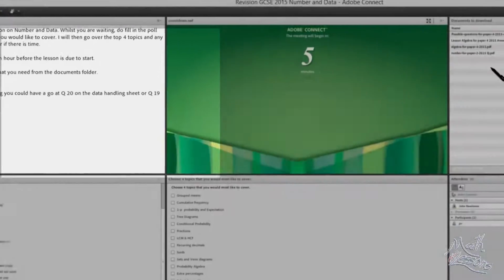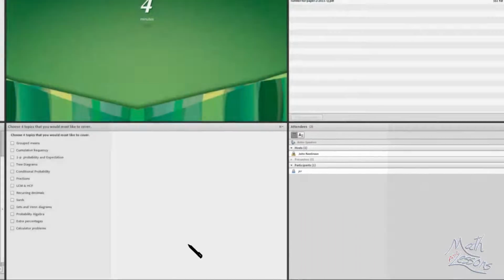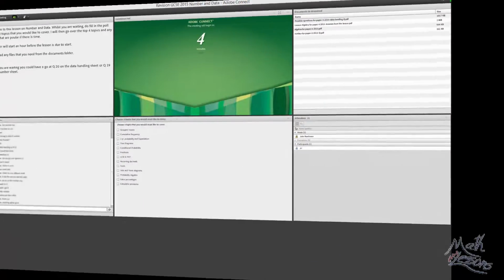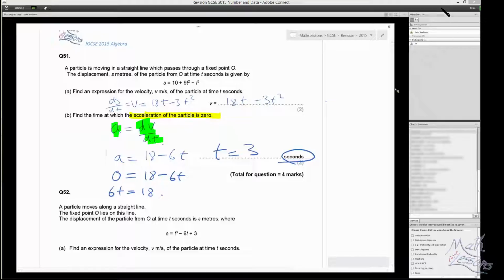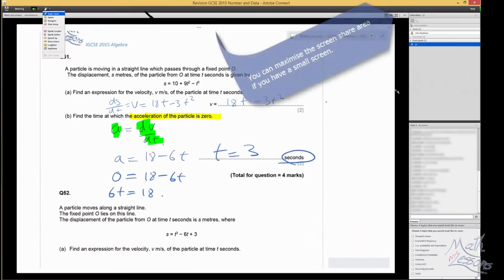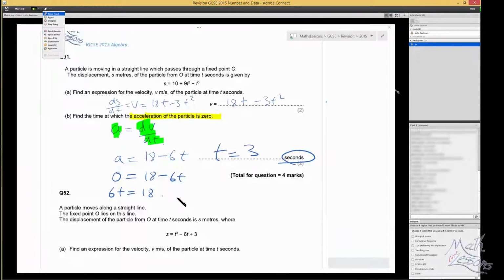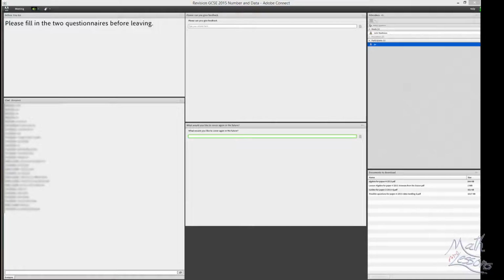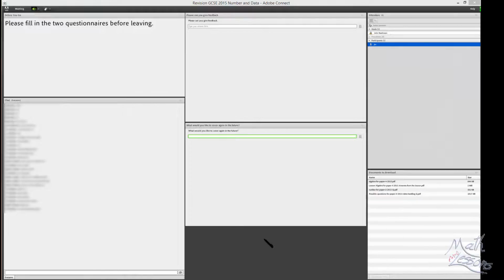How to get better at maths My live lessons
This explains how I do online lectures and individual lessons.